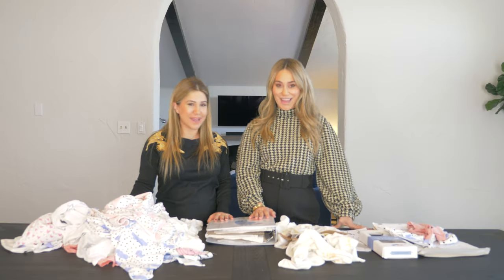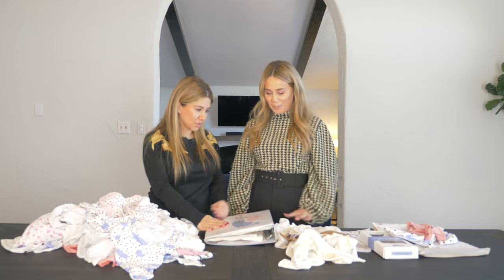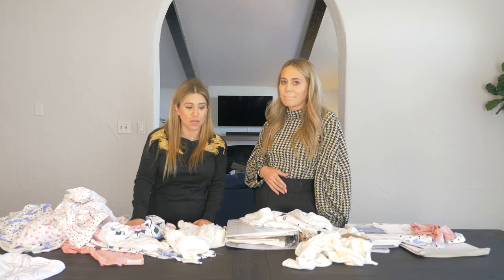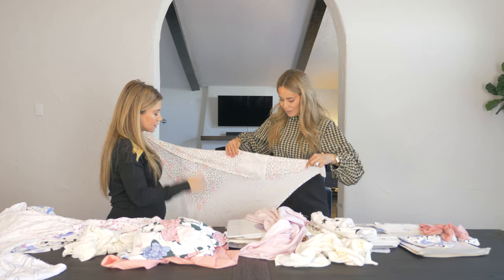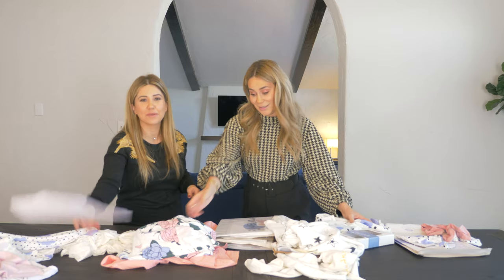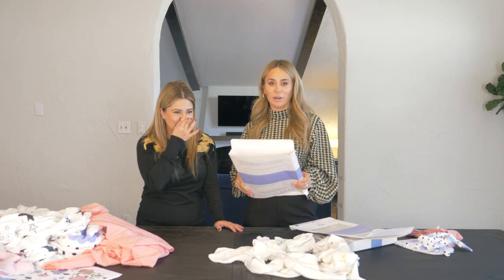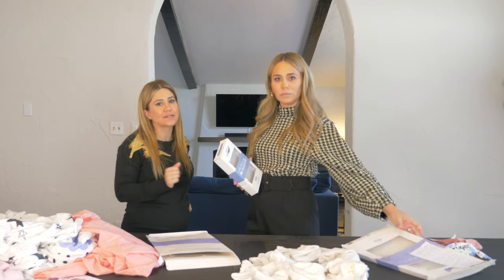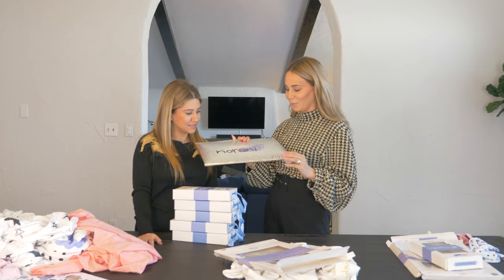How We Launched Our Norani Baby Business - The Entire Process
Ever since we launched our "Snugababe Swaddle" for Norani Baby we've been getting a ton of questions about people who are interested in launching a business but don't know where and how to start. We did this video to help anyone trying to launch something.

We hope to motivate you guys to pull the trigger when it comes to your career because you don't want to live a life of regrets. It's never too late to start over.